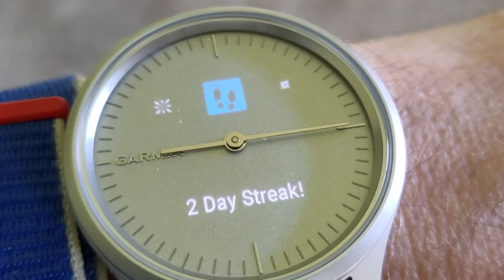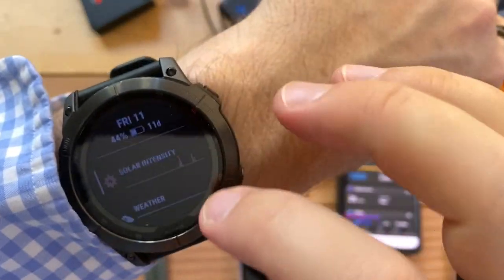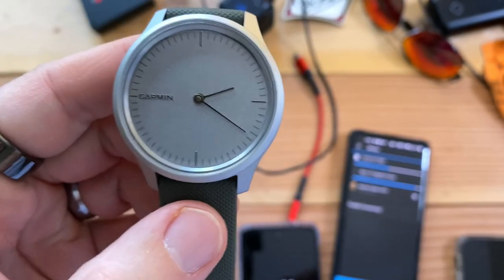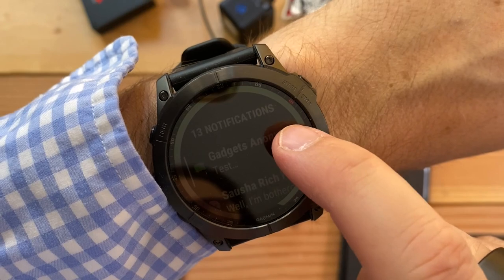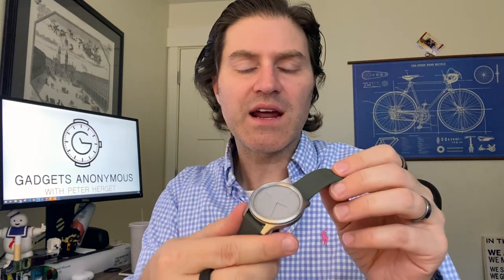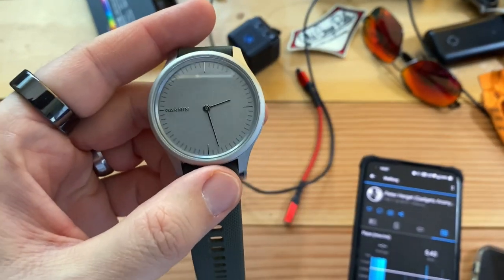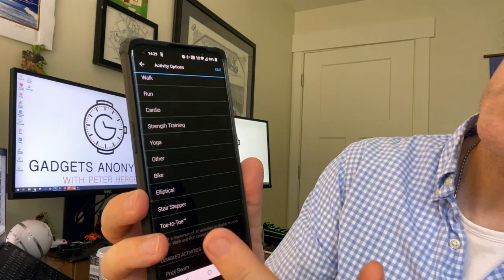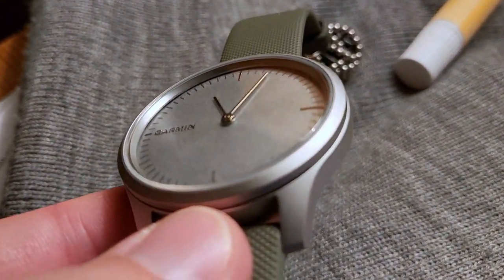Hybrid or Smart? Day 45 - Garmin Vivomove Style watch review...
What is a hybrid smartwatch and how smart is the Garmin vivomove style...?

Alternate titles for the Google Search Robots and for my own indecisiveness:
1. Day 45 - Garmin VM Style
2. 45 Days later with a vivomove style by...
3. Not a smartwatch, but a hybrid quasi smartwatch - Vivomove Style 45 Days Later...